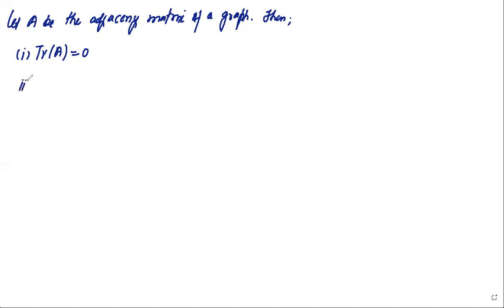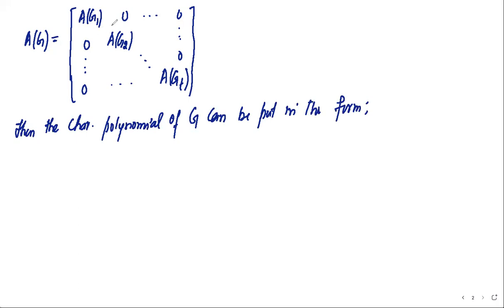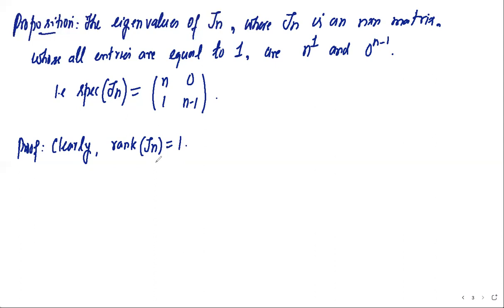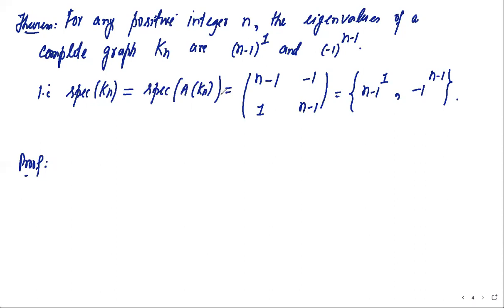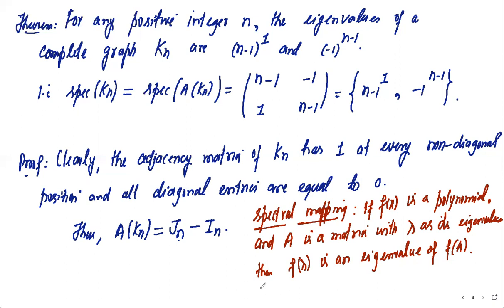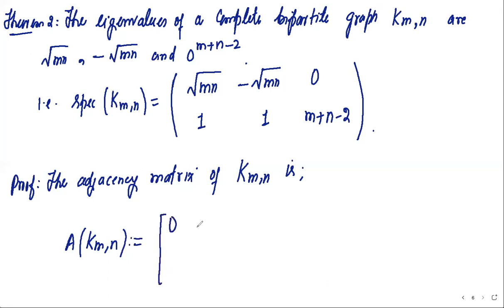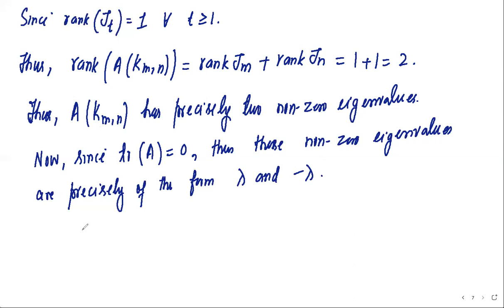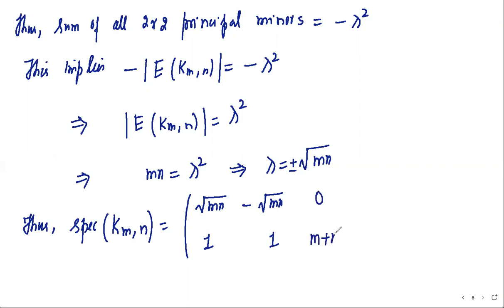Lec 5 Eigenvalues of some graphs